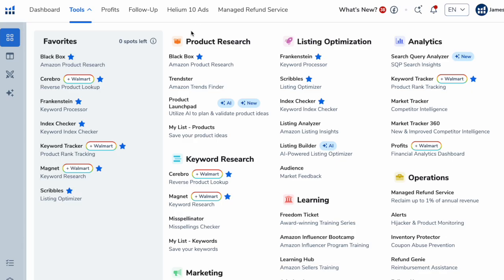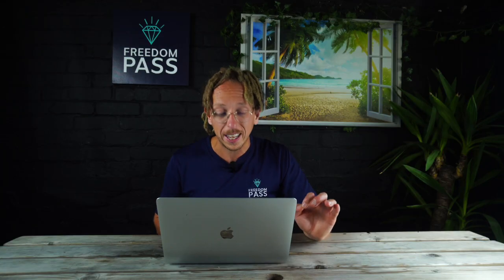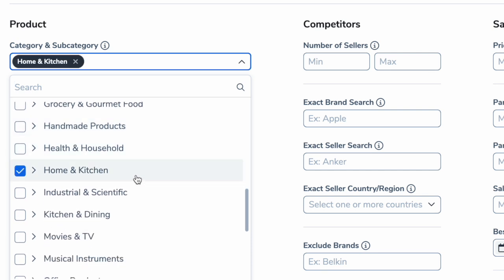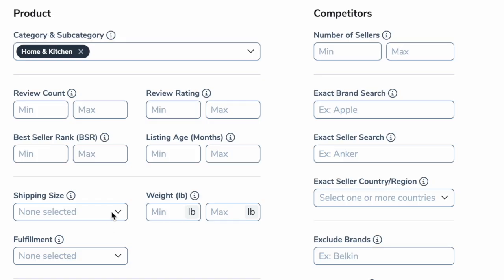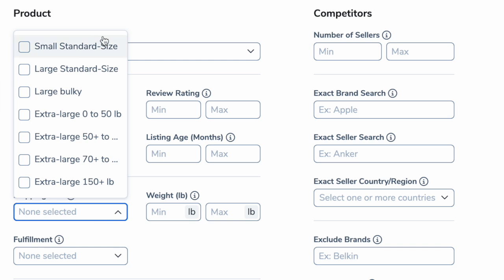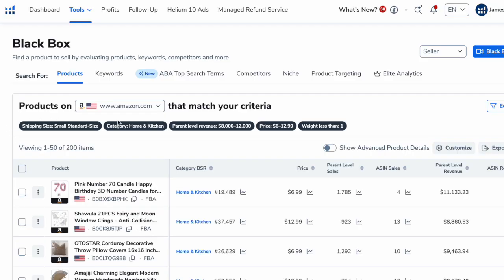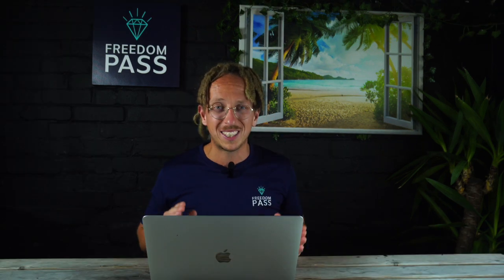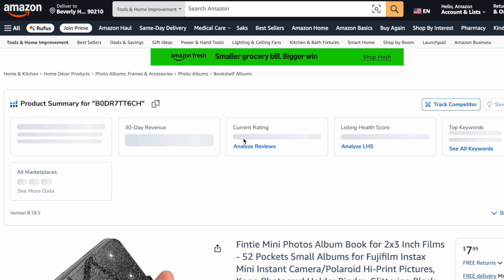Top Amazon Seller Reveals FASTEST Way to Find Profitable Products with Helium10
In this video, James from Freedom Pass introduces a five-part series on using Helium 10 for product research. Learn how this amazon seller tool can boost your business. This series will cover how to find winning products using Helium 10.

Time Stamps:

00:35 - Black Box